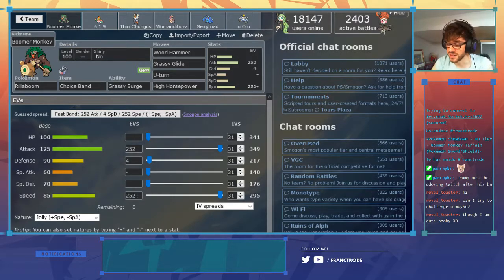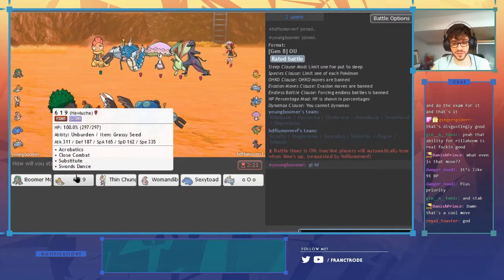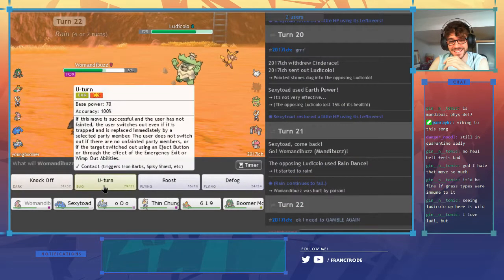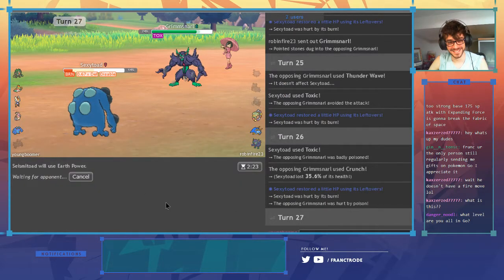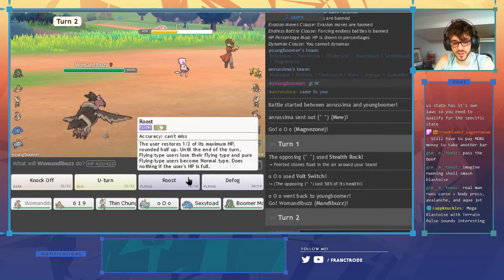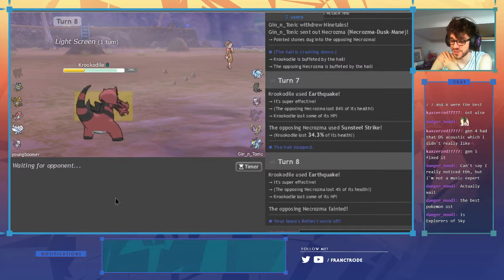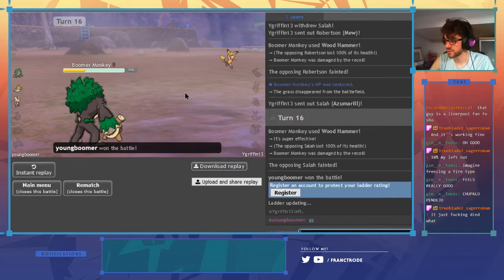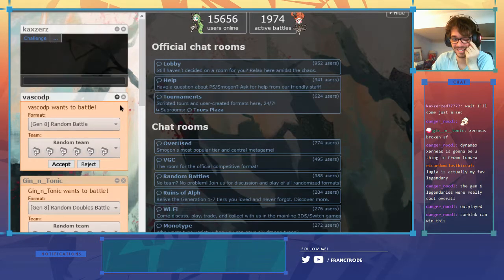Pokemon Showdown Twitch Stream - Pokemon Sw/Sh OU - Amazing GEN 8 Starters!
Twitch Stream Replay for all the ones who missed it, and feel like watching it! :]